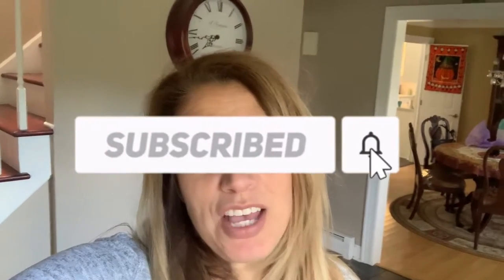Frugal Halloween/Family Fun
This easy family Halloween activity is a twist on an old Christmas pastime. Have fun this Halloween without breaking the bank!

Come say hi! ❣️